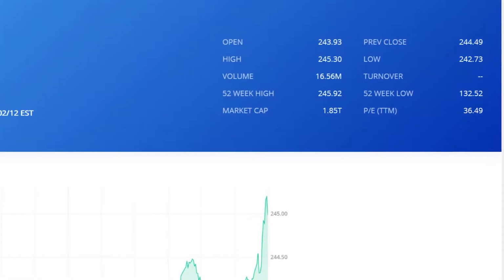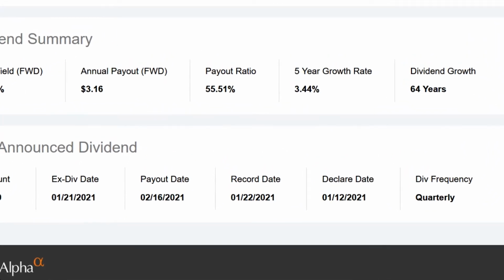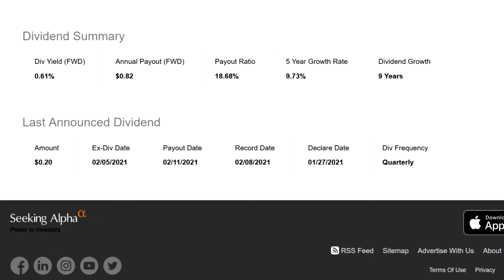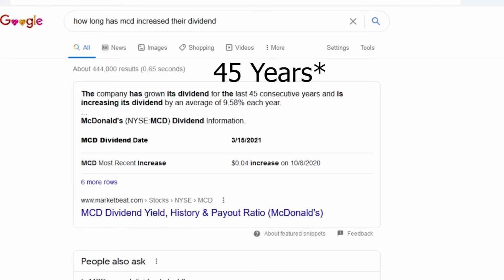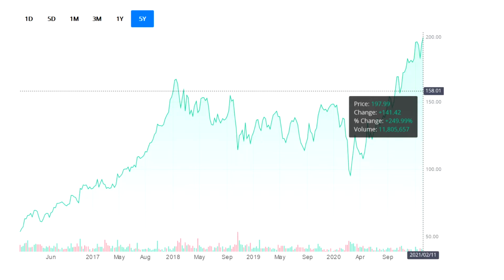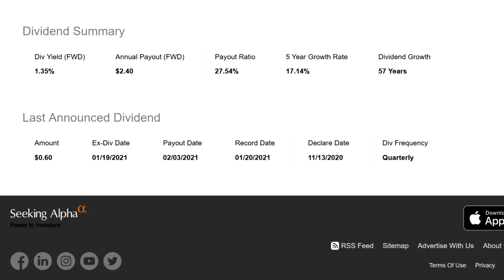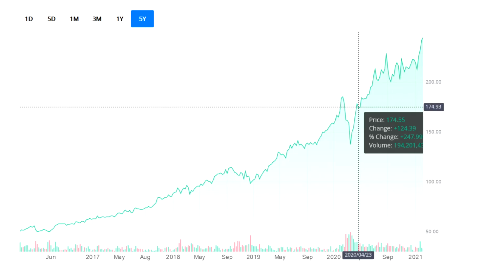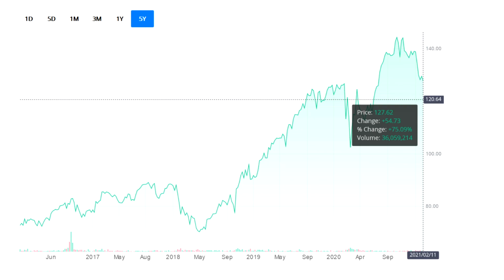Top 10 Dividend Stocks 2021 - For Beginner Dividend Investing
Here are my top 10 dividend paying stocks for 2021. These are wonderful stocks for beginner dividend investing.

M1 Finance free 10$ when you sign up and fund $100

Sign up with Coinbase and start investing and get 10$ in bitcoin

Current Studio Setup:

Canon t3i: You don't want this. I just got a banger deal from a college kid.
Shure SM7B Mic
Neewer Studio Lights
Studio Acoustic Foam
Mic Arm Stand

What I'm saving for...

Sony a6400
Sigma 16mm f/1.4 E
Elgato Camlink